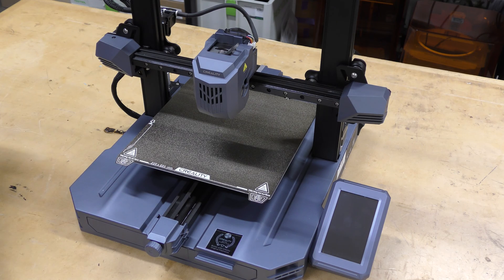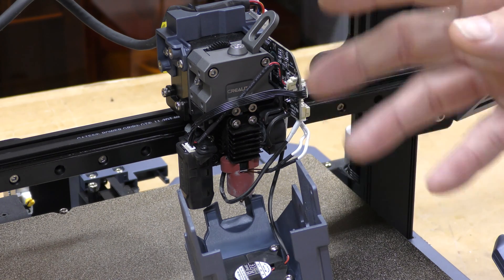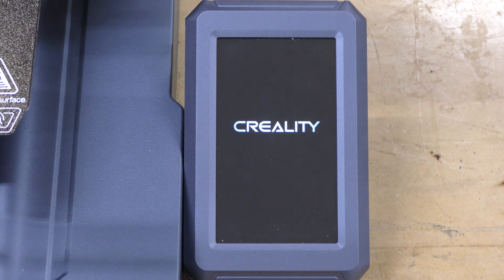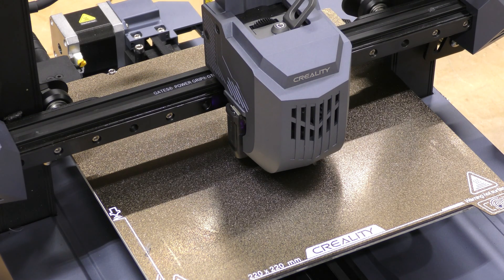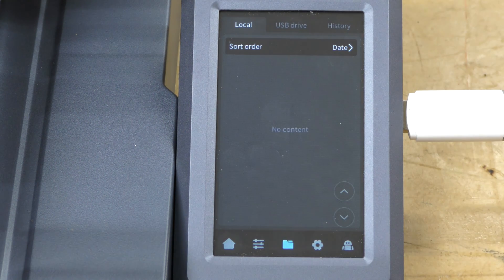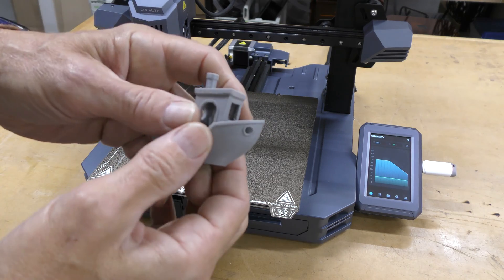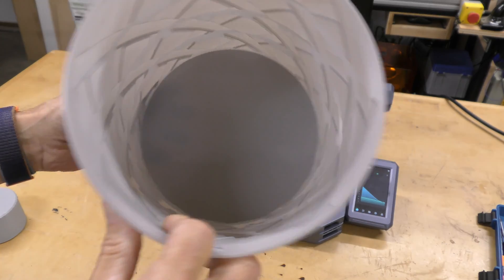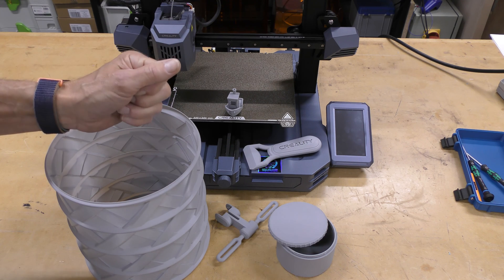Creality CR-10 SE-Configuration and Review!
Creality was kind enough to send me their new CR-10 SE for review. This is one of the "new breed" of printers from Creality. All configuarion is automatic and just about fool-proof. Even for me.
This printer is incredibly well built and has every ferature you could want in a 3D printer.